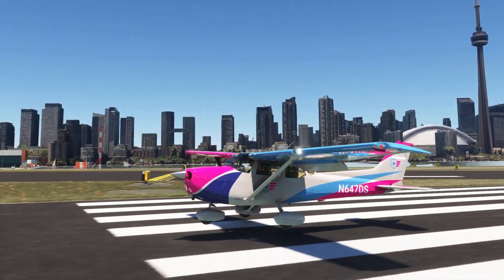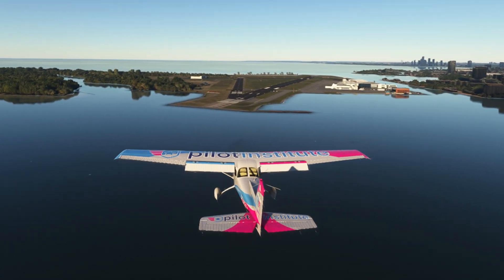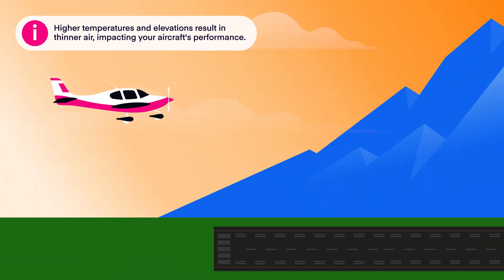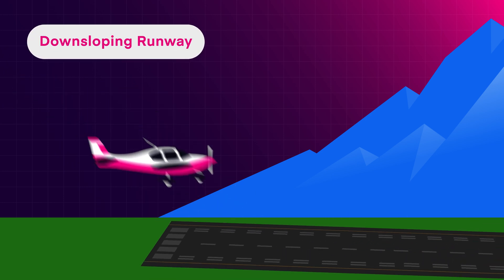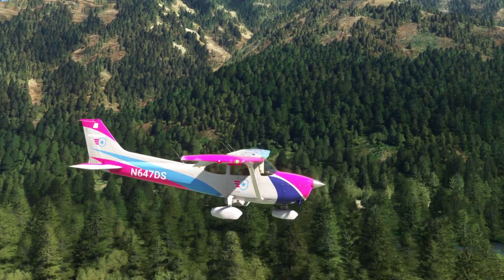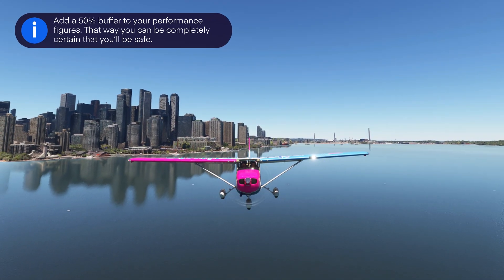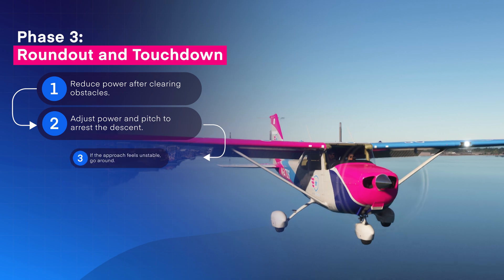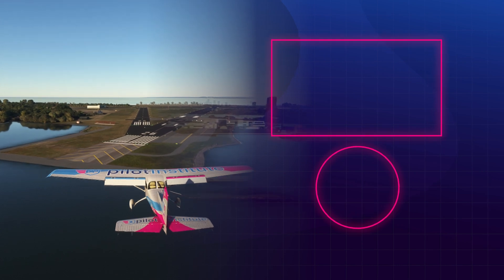How To Nail Short Field Landings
Short field landings can be tricky; Here's how to get them right every time!

Chapters:
00:00 - Intro
00:31 - What is a Short Field Landing?
00:58 - Considerations
02:30 - The Aerodynamics
03:09 - Preparing for a Short Field
04:05 - The Short Field Landing Procedure